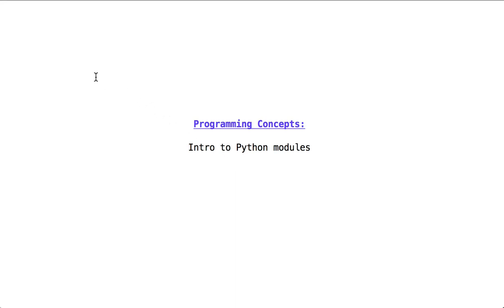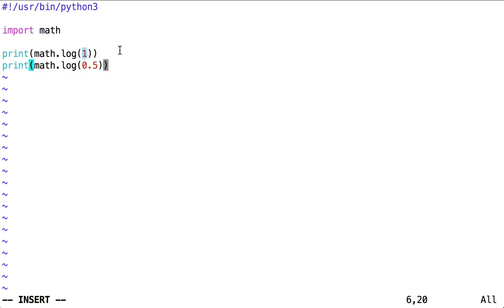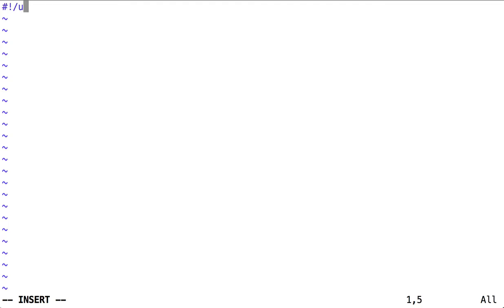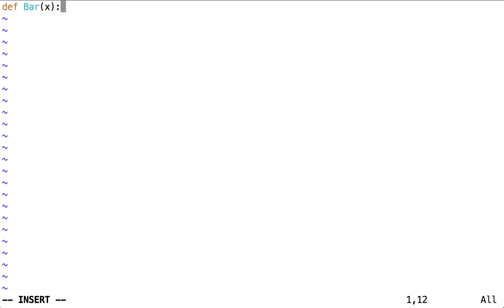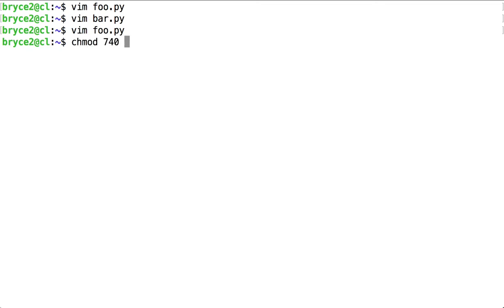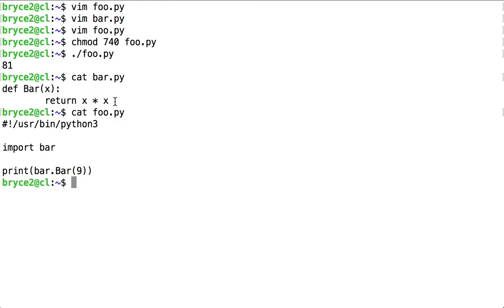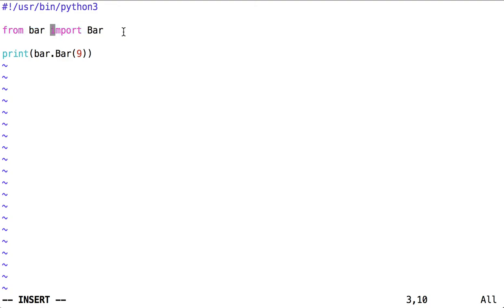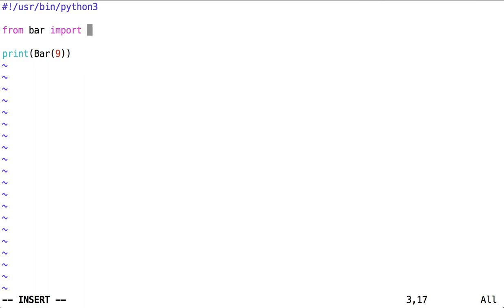intro to python modules